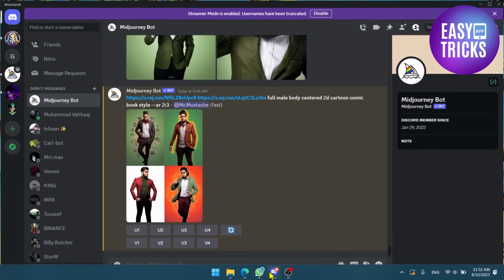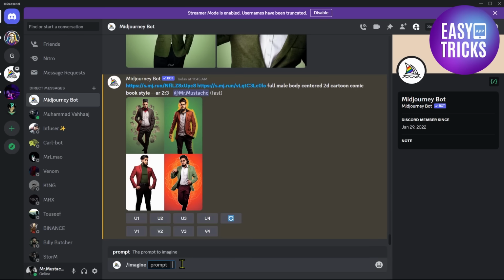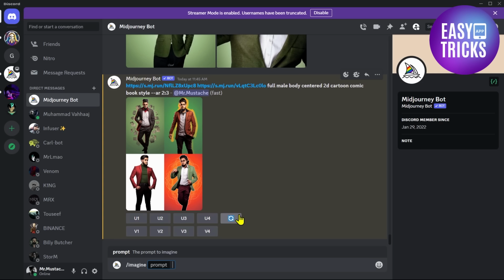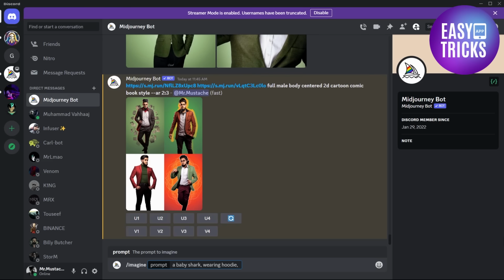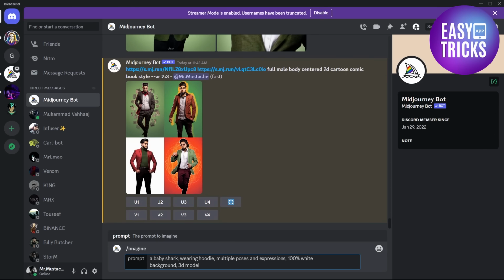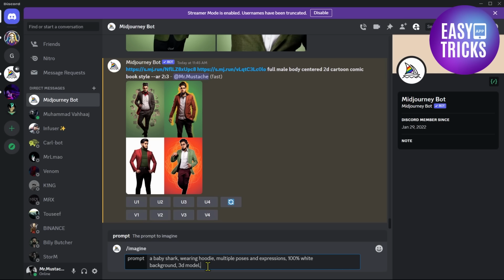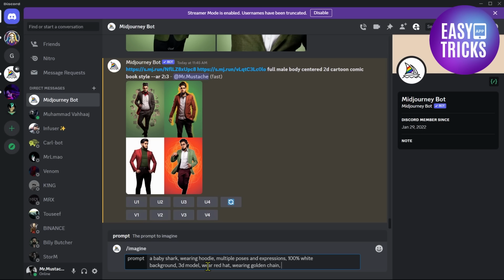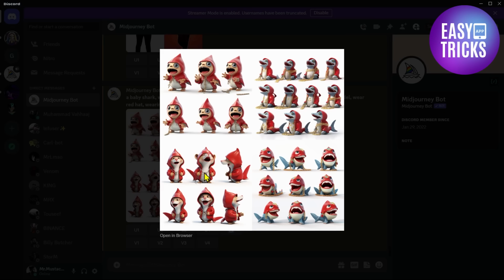How To CREATE Consistent Characters in Midjourney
TOPIC: How To CREATE Consistent Characters in Midjourney
Are you struggling to create well-rounded characters that remain true to themselves as they navigate through their midjourneys? Look no further! This enlightening video delves into the intricacies of character creation, offering practical advice on achieving consistency without compromising realism or personal growth. Don't settle for two-dimensional personas; join us now and unlock the key elements needed to breathe life into every role you write! Watch now and transform your storytelling abilities!